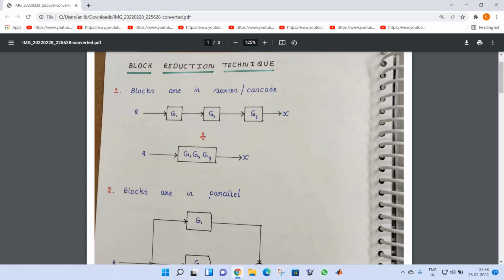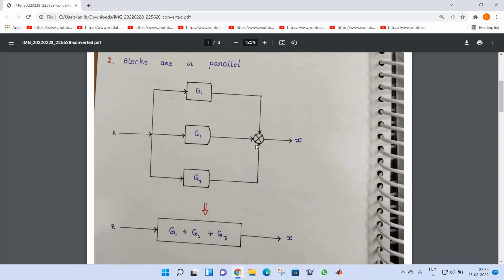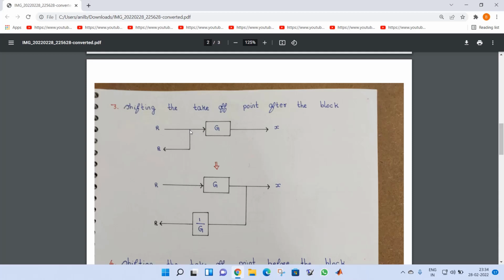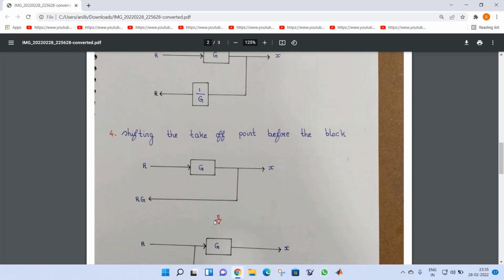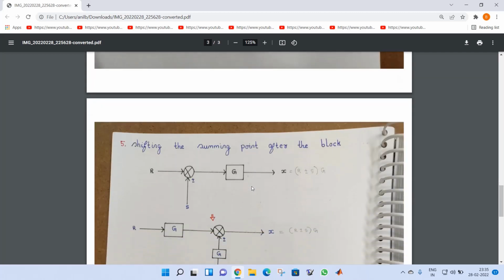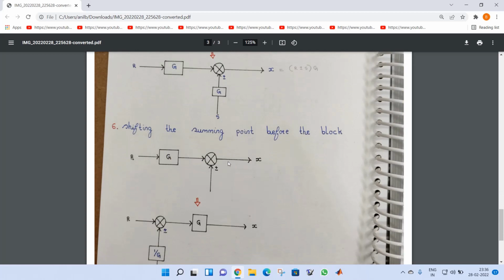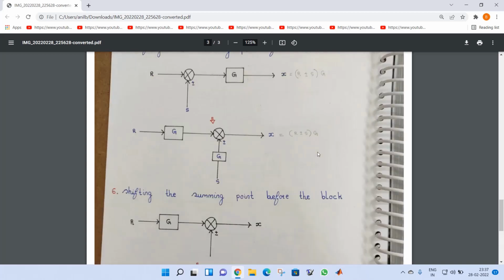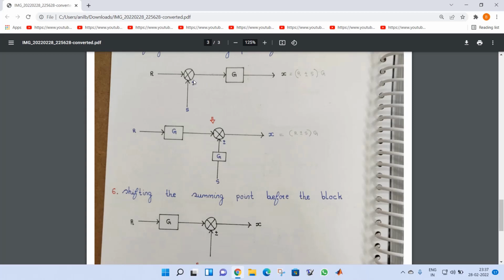1.Block Diagram Reduction Techniques - Model#1 - Control Systems - English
For any doubts contact-